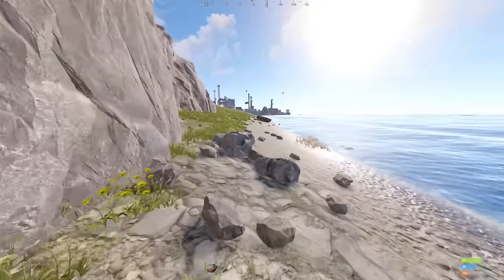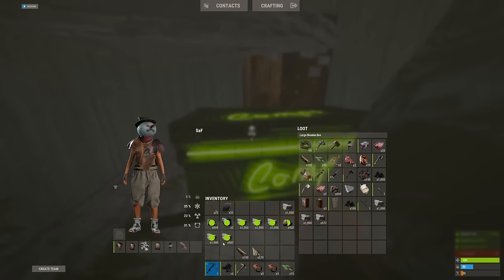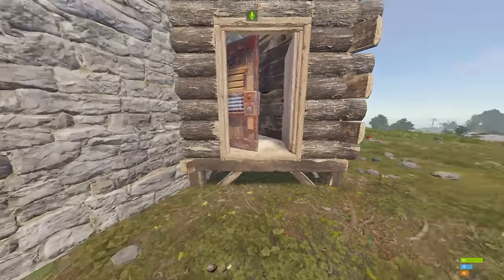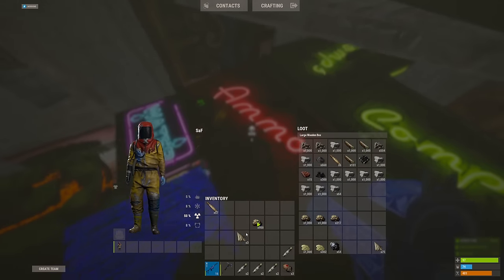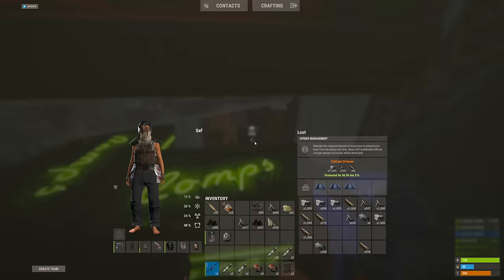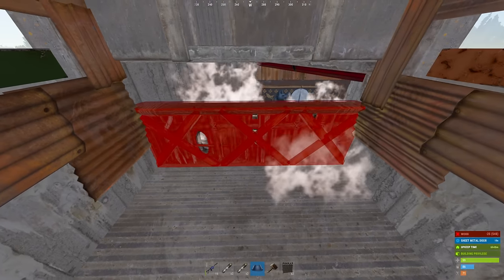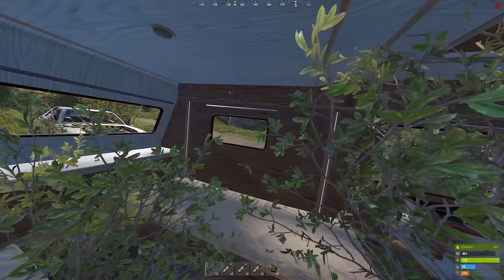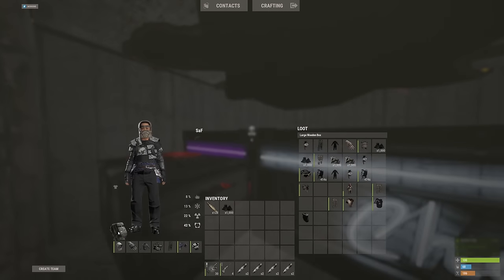I WALLED off the BEST ISLAND SOLO in rust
I've started streaming a lot on TWITCH! almost daily! give me a follow!

PC Specs:
CPU ⇨ AMD Ryzen 9 7950X3D 16 x 4.2/5.7GHz
GPU ⇨ Nvidia GeForce RTX 4090 24GB
SSD ⇨ 4000GB SSD M.2 NVMe
RAM ⇨ 64GB 5600MHz DDR5 RAM
Equipment:
Headphones - Steelseries Artic 9 pro wireless
Mouse - Custom Logitech g pro X superlight
Monitor (Main) - Samsung Odyssey G7 240Hz (2560x1440)
Monitor (Second)   - Samsung Odyssey G5 144Hz (2560x1440)
Stream Deck - Elgato Mini
Sound Mixer - TC Helicon GoXLR